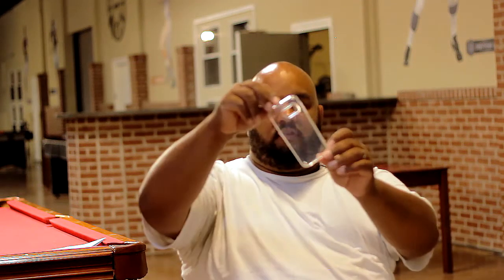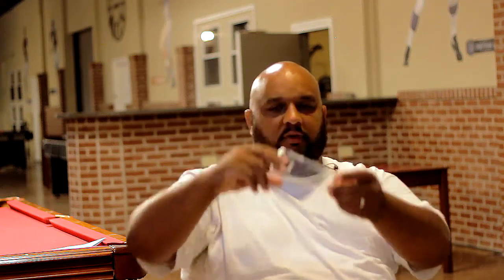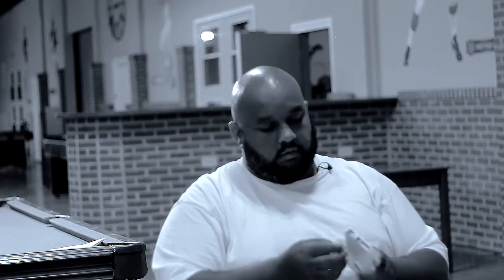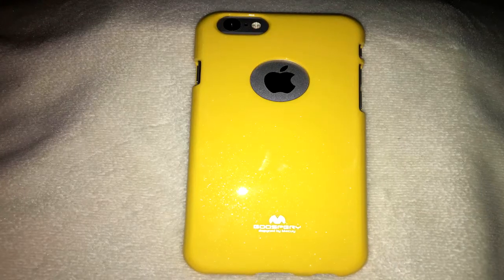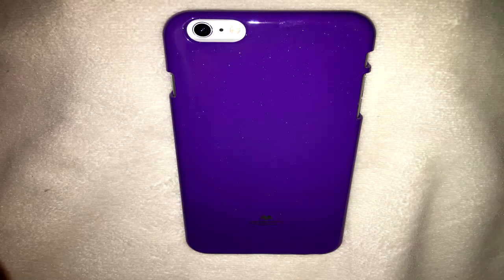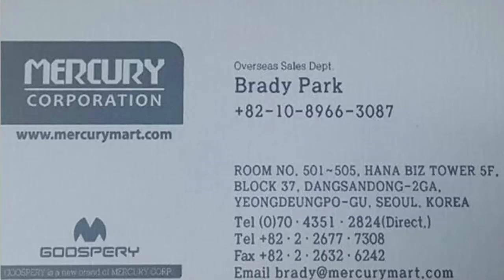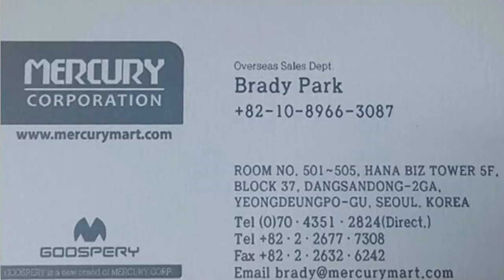Unboxing Phone Cases - Goospery by Mercury, giveaway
My friend Brady from Mercury sent me a few cases to review and give my honest opinion of.  So here is the first video.